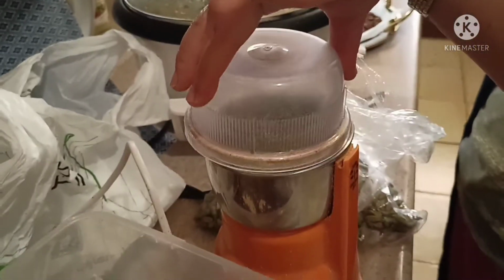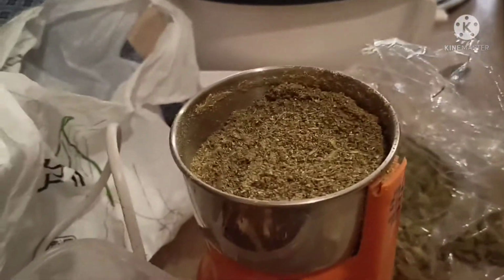Arabic Coffee Beans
Hello Mga Katropapitz... How's everything In your side...Hope you guy's are Great and Awesome 😎... Today I'm going to share my Vedios from last year When I had My Short trip with my boss in Other City here in Saudi Arabia. My friend Showed me how to bake the Coffee Beans and guys you are Lucky to watched this lol haha